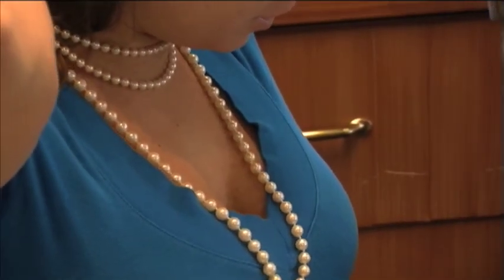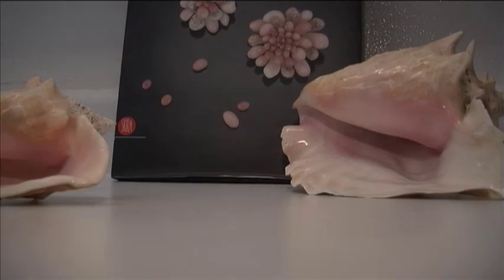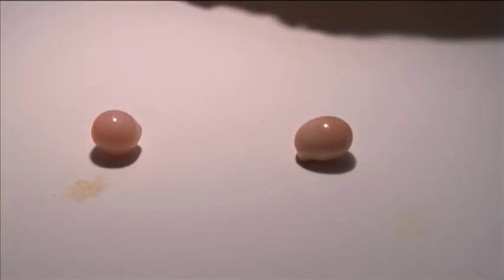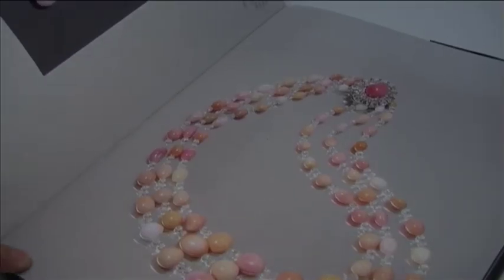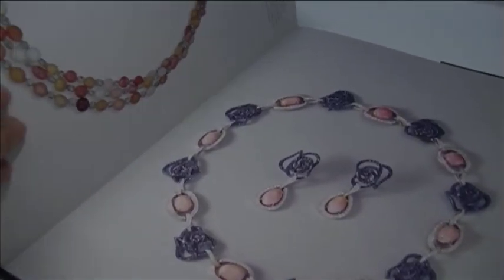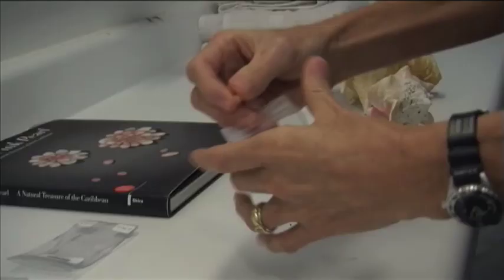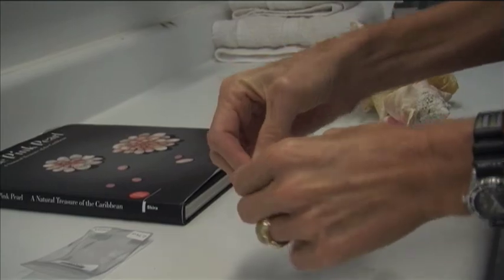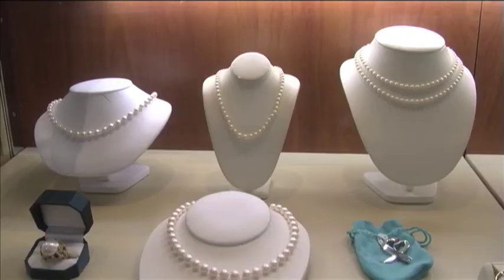Queen Conch Pearls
Huge breakthrough to make cultured queen conch pearls at Harbor Branch in Ft Pierce, Florida. Reported by Solo Multi-Media Journalist James Wieland on WPTV NewsChannel5, West Palm Beach, FL.